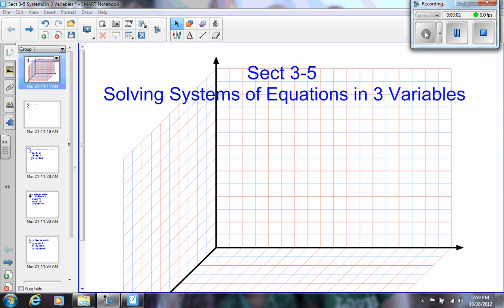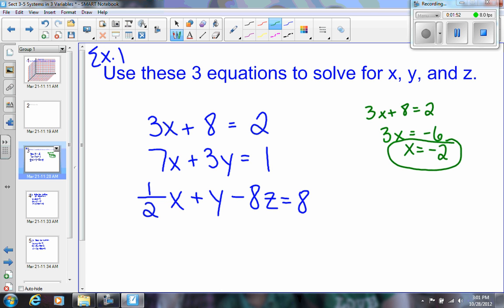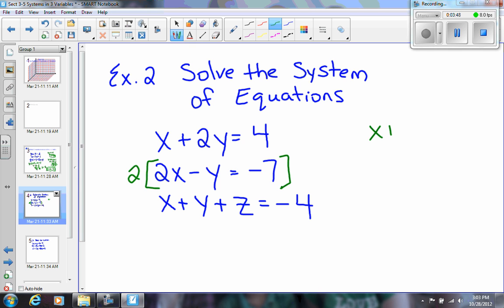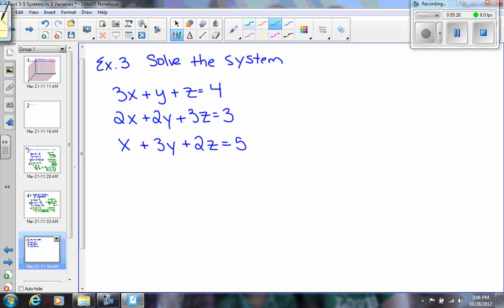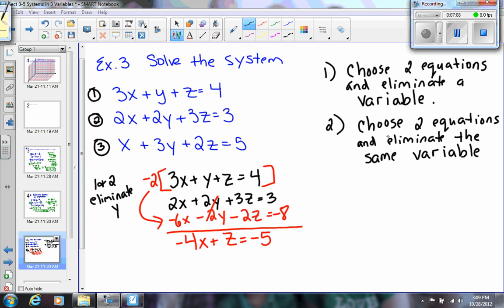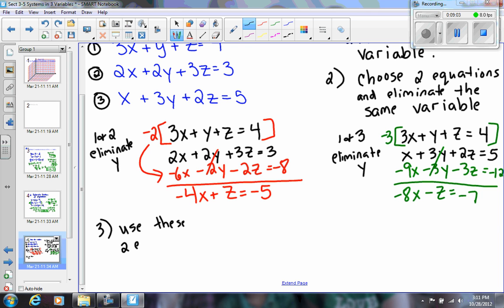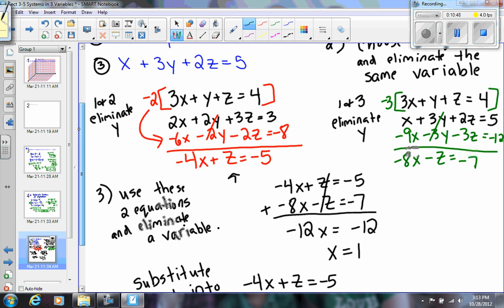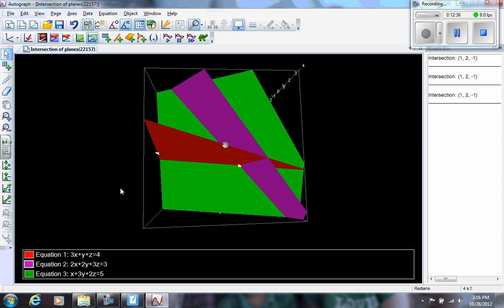Sect 3-4 Solving Systems of Equations in 3 Variables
Algebra 2
Solving Systems of Linear Equations in 3 Variables